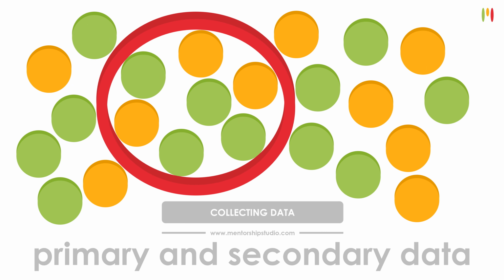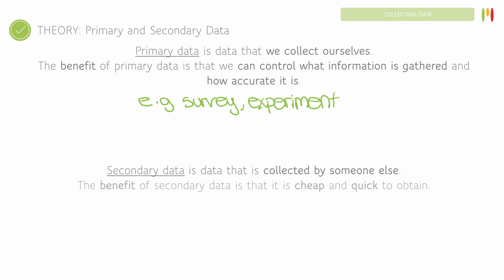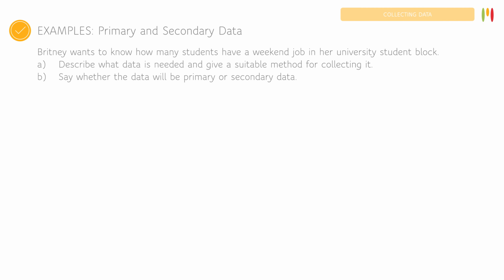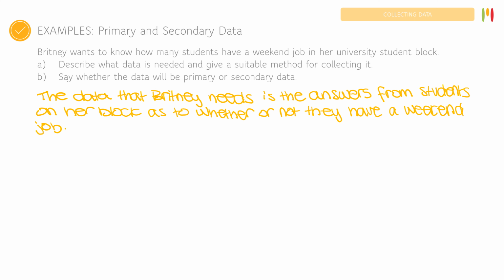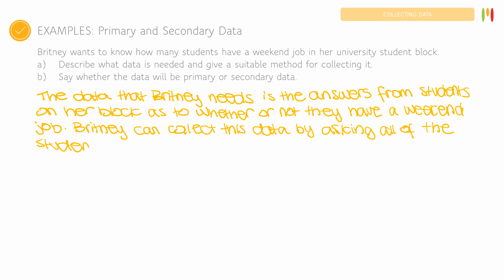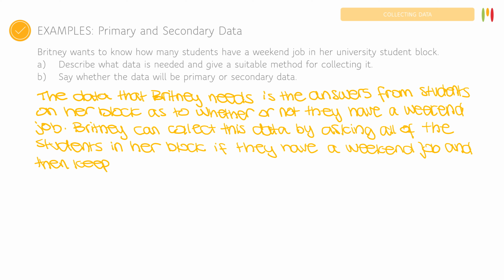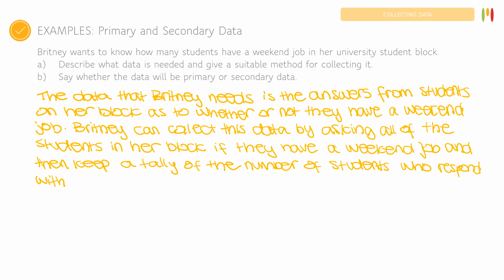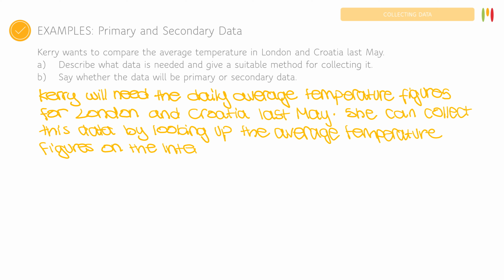Primary and Secondary Data | mentorship studio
RESOURCES
Free Notes:
Practice Questions: